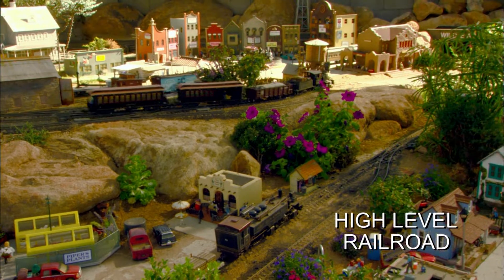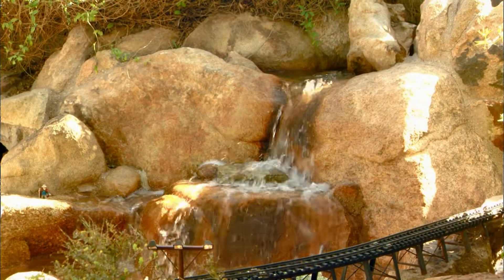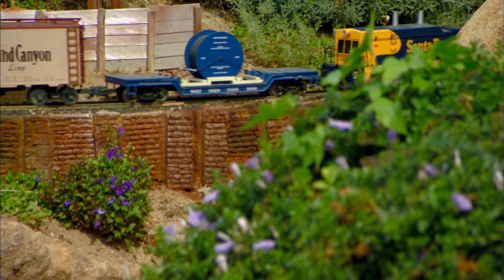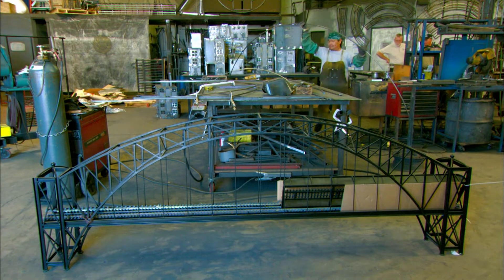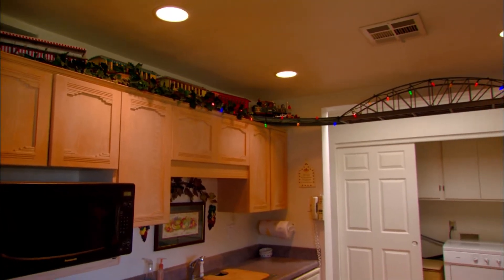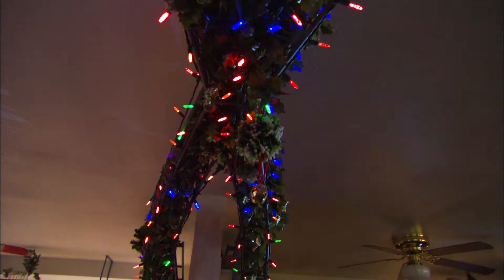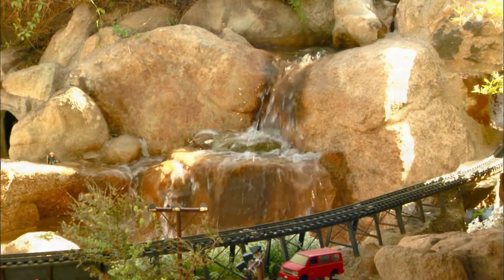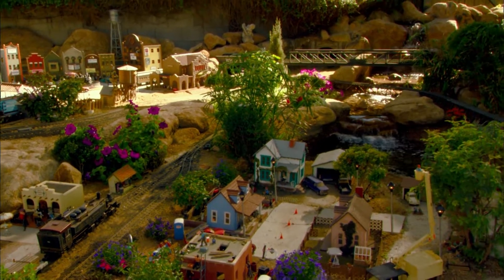Dan Hoag Layout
A rail adventure through Patagonia, Argentina; the last car float operation; unusual railcars in Tokyo.